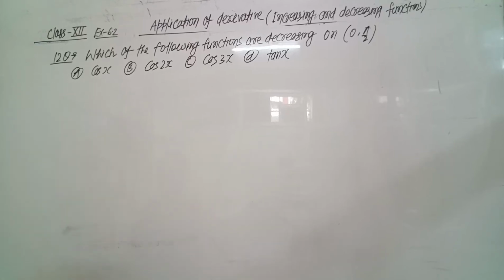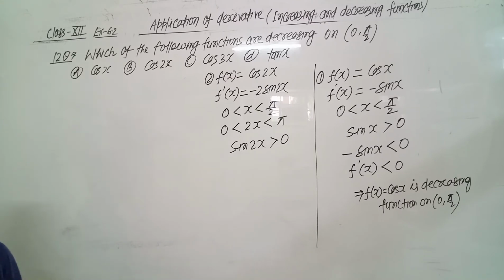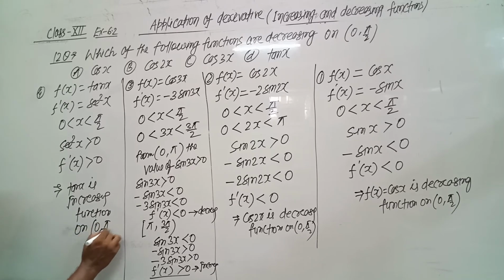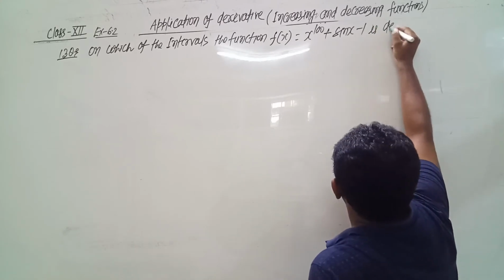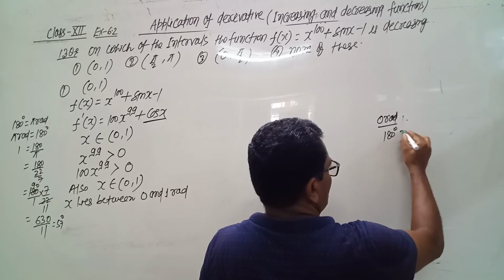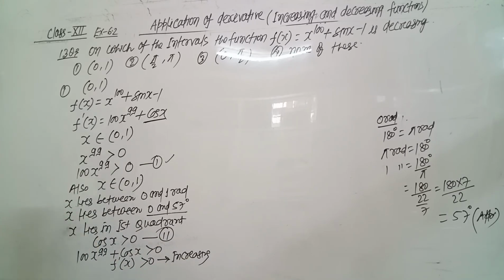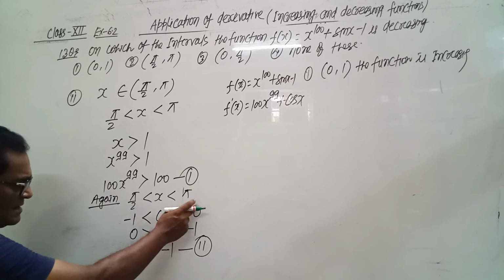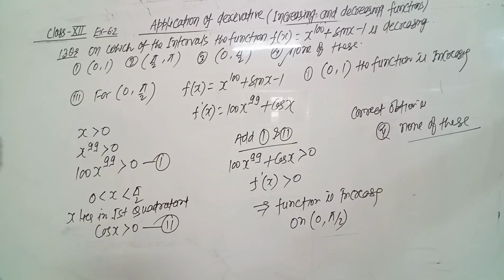Increasing and decreasing functions part -5